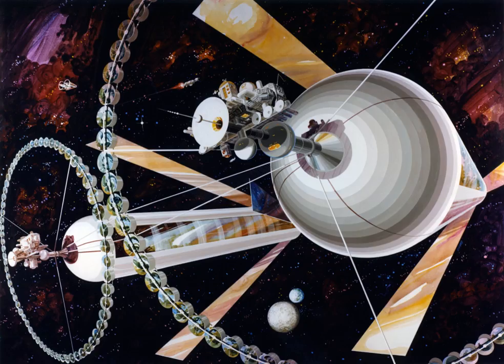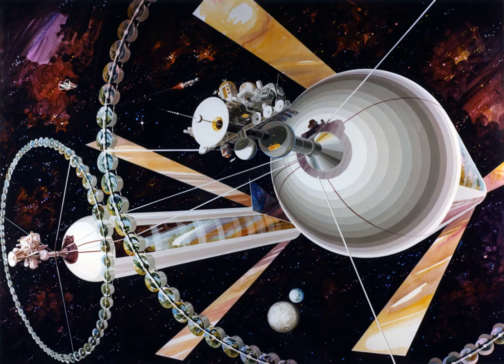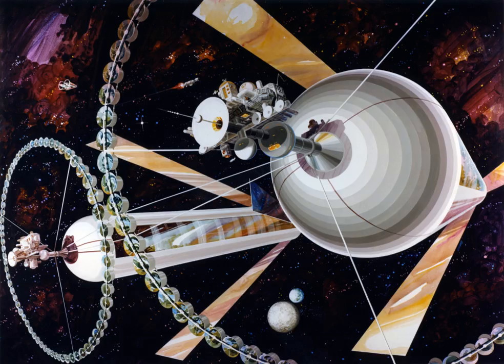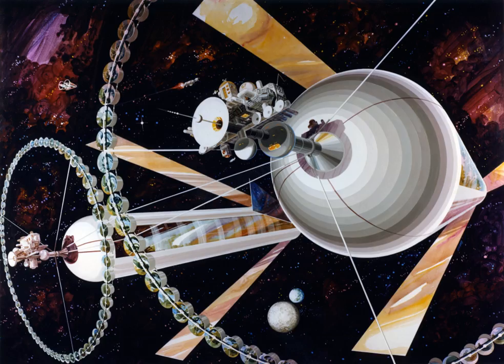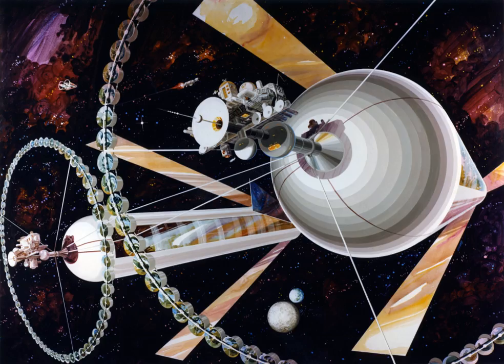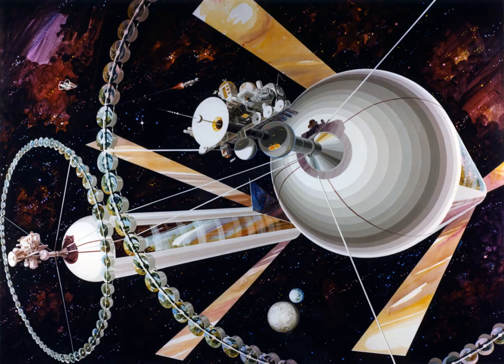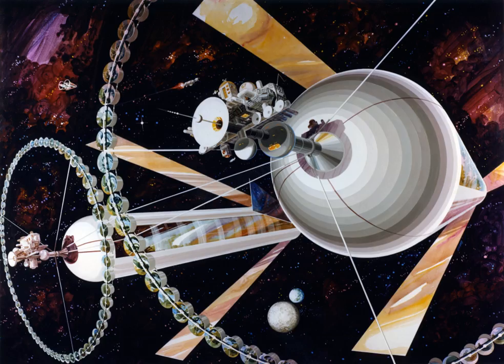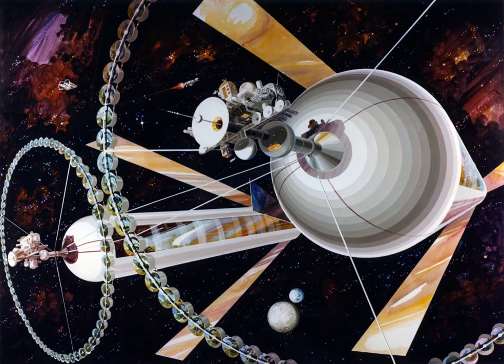Space habitats | Wikipedia audio article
00:00:45 1 Motivation
00:01:28 2 Advantages
00:01:43 2.1 Access to solar energy
00:02:15 2.2 Outside gravity well
00:02:39 2.3 In-situ resource utilization
00:03:15 2.4 Asteroids and other small bodies
00:03:49 2.5 Population
00:04:18 2.6 Zero g recreation
00:04:39 2.7 Passenger compartment
00:05:15 3 Requirements
00:05:39 3.1 Atmosphere
00:07:15 3.2 Food production
00:08:36 3.3 Artificial gravity
00:10:06 3.4 Protection from radiation
00:11:25 3.5 Heat rejection
00:12:06 3.6 Meteoroids and dust
00:14:43 3.7 Attitude control
00:15:12 4 Considerations
00:15:22 4.1 Initial capital outlay
00:15:54 4.2 Location
00:16:48 5 Conceptual studies
00:16:58 5.1 O'Neill - The High Frontier
00:18:24 5.1.1 NASA Ames/Stanford 1975 Summer Study
00:19:56 5.1.2 Space Studies Institute
00:20:33 5.2 NASA concepts
00:23:47 5.3 Other concepts
00:26:15 6 Gallery
00:26:24 7 Current projects
00:28:32 8 History
00:29:33 9 In fiction
00:30:18 10 See also

- Socrates

SUMMARY
A space habitat (also called a space colony, space settlement, orbital habitat, orbital settlement or orbital colony) is a type of space station, intended as a permanent settlement rather than as a simple way-station or other specialized facility.  No space habitat has been constructed yet, but many design concepts, with varying degrees of realism, have come both from engineers and from science-fiction authors.
The term space habitat sometimes includes more broadly colonies built on or in a body other than Earth - such as the Moon, Mars or an asteroid. This article concentrates on self-contained structures envisaged for micro-g environments.